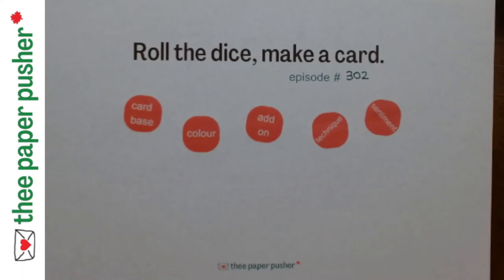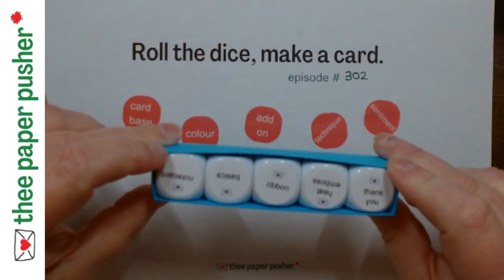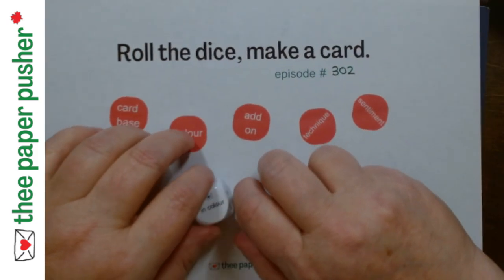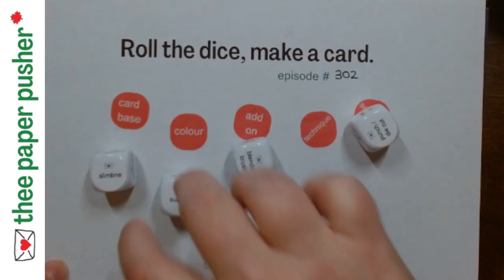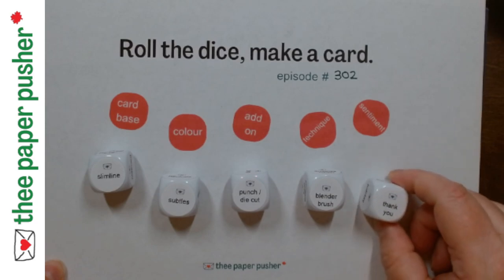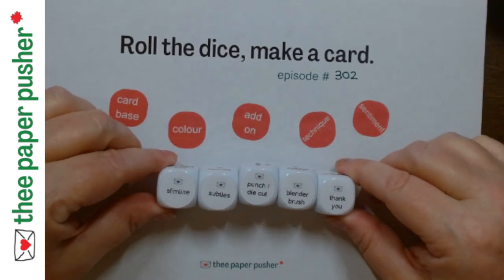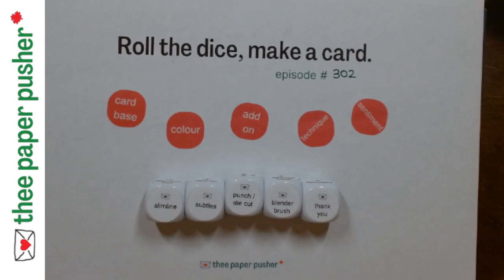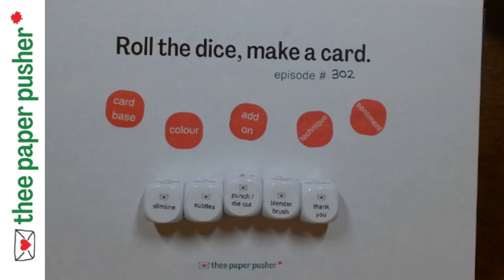roll the dice, make a card episode 302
- let the crafting dice help you decide what kind of card, colours, elements, techniques and sentiments.
- check my facebook page on 16 Jun 23 to see my creations and post yours